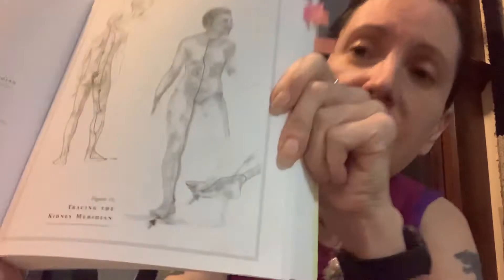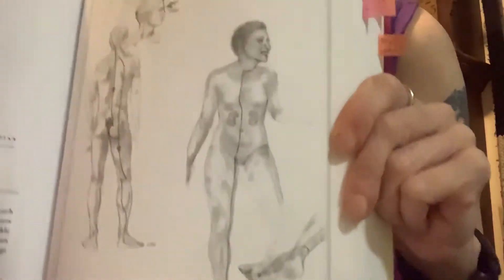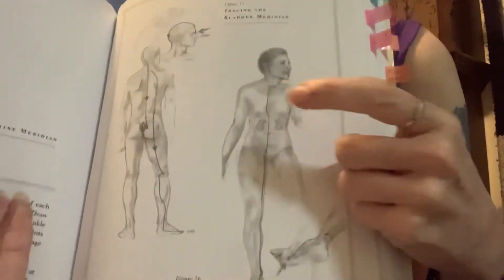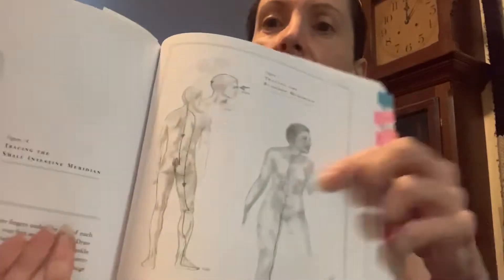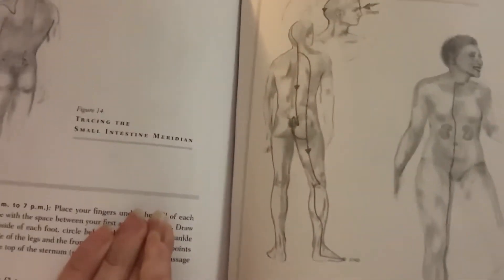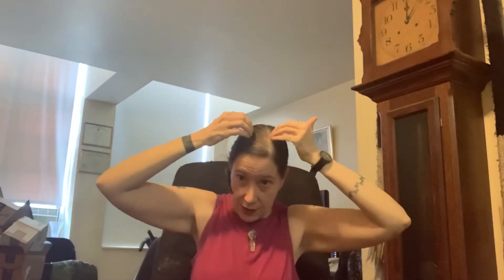How to full body energy heal with two meridian tracings 🙏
Watch as Yvonne Decelis demonstrates how to full body heal with two meridian tracings (bladder and kidney). NOTE: if you stay to the end you will have the opportunity to preview my next video before it goes public (the pericardium and triple warmer meridians).

Thank you, as always, for your visit to YDCtv today!

New to energy healing? CHECK OUT: How to get the most out of energy healing - logistics video

 ~Namaste~
Peace and light
Yvonne de Celis
(YDC)

(158)